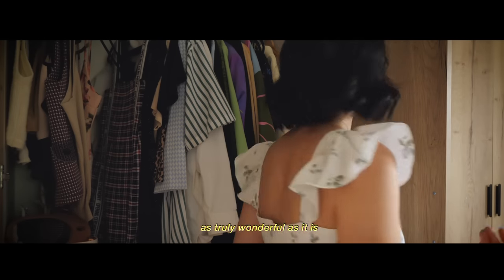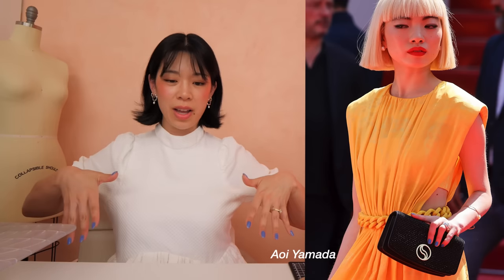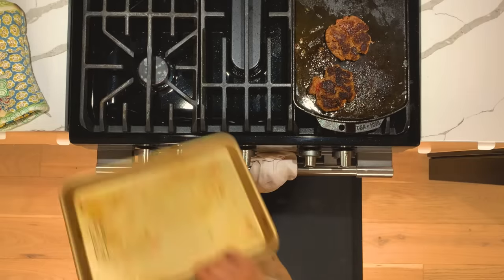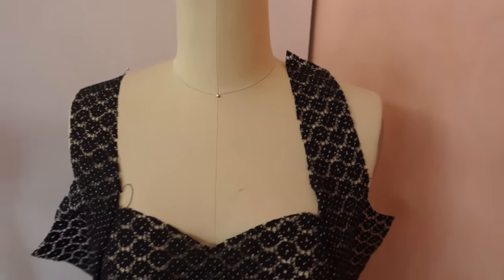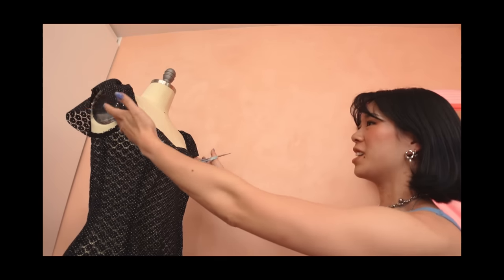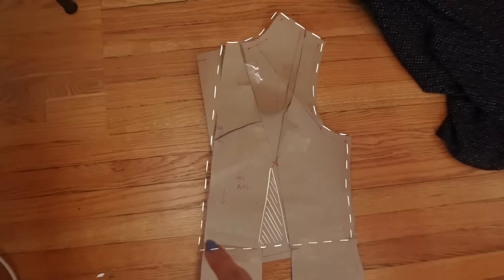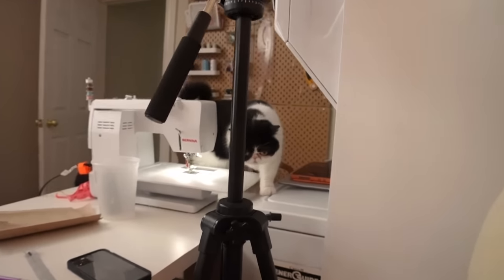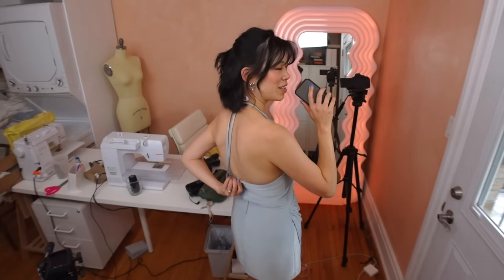you DM'd me your *dream clothes* (and I made them of course) | WITHWENDY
PRODUCTS:
♡ my fave fashion markers (erasable!)